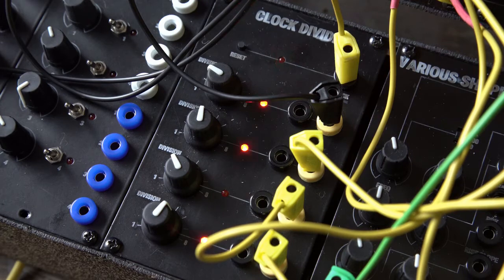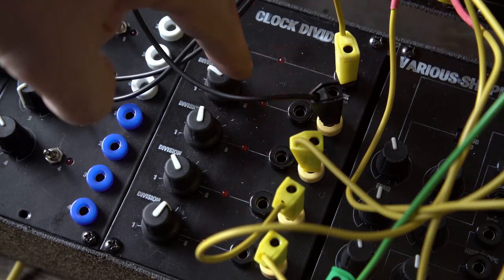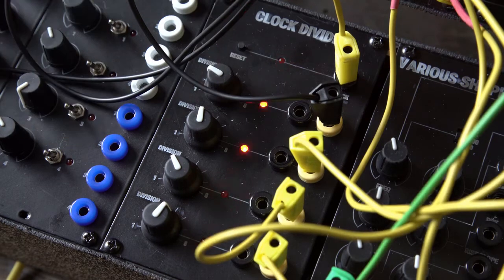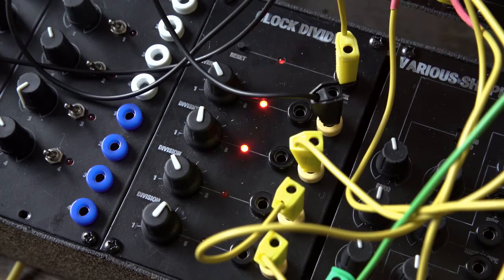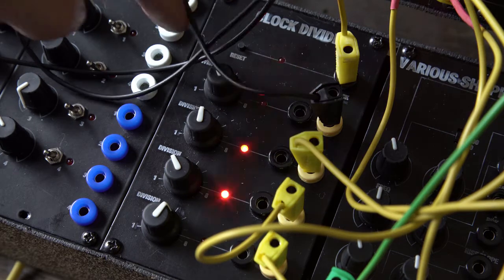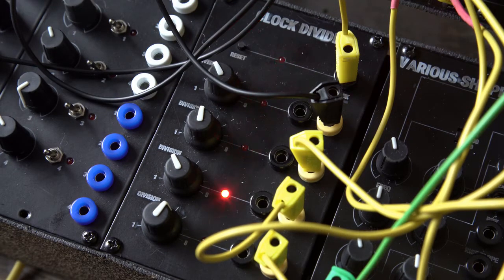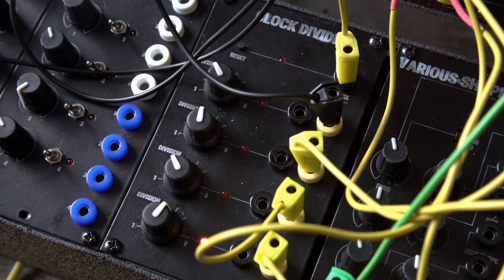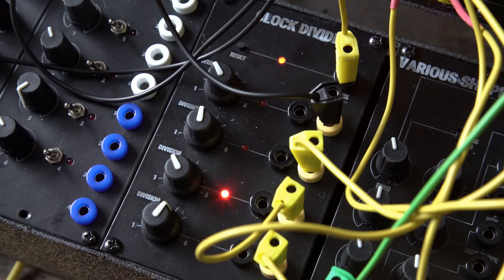Clock Divider Module demo, 3dPdModular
This is a short demo of the Clock Divider module of the 3dPdModular system.